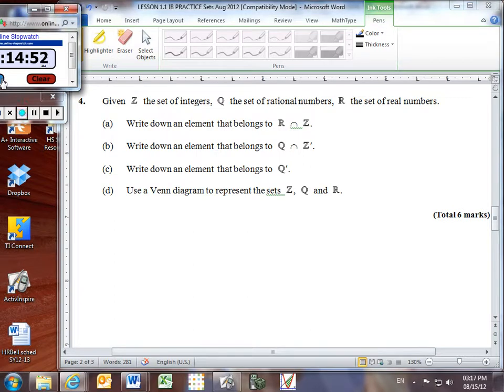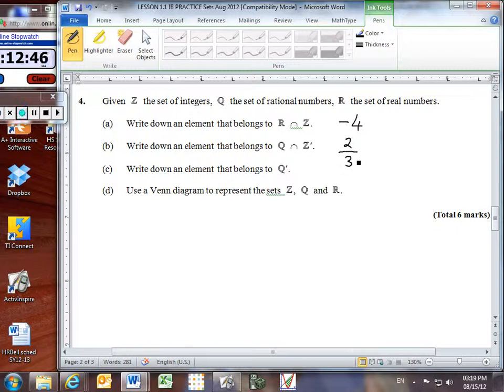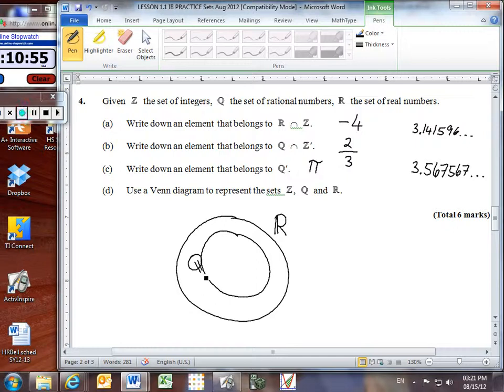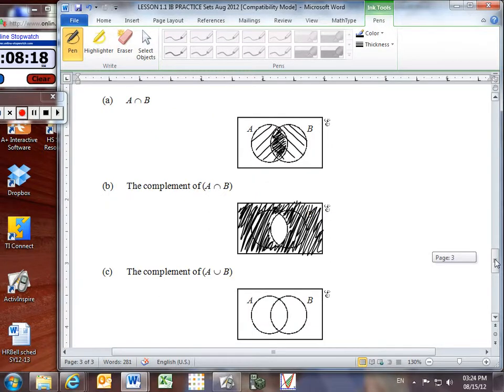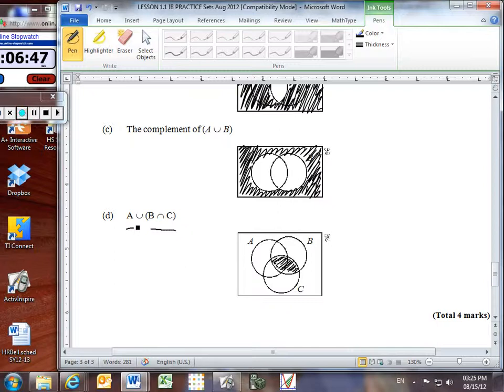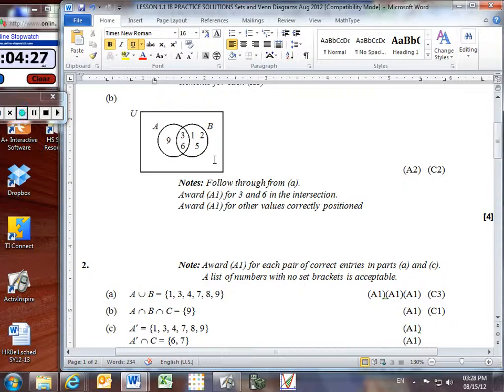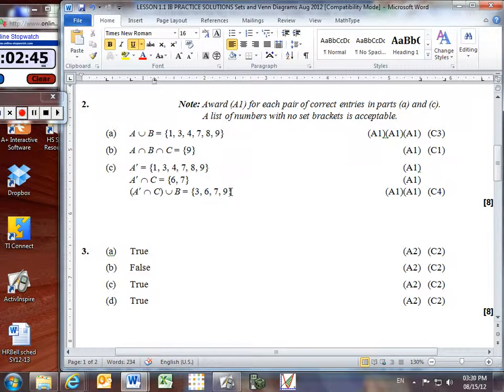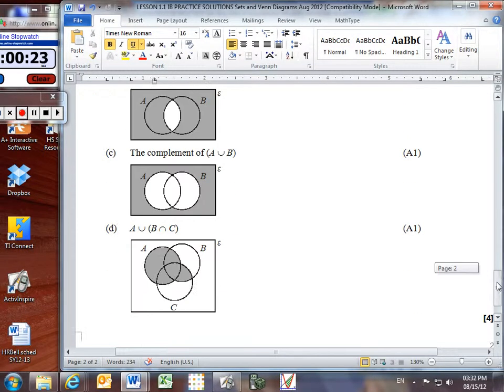Practice: Sets - PART 2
This is Part 2 of 2 of the video solutions to the IB Practice Questions on:

Lesson 1.1:  Sets